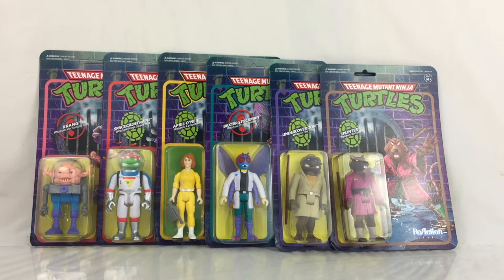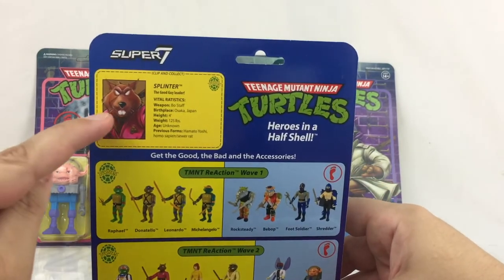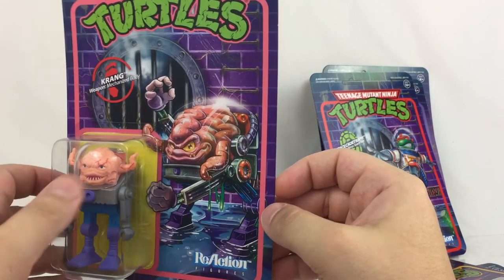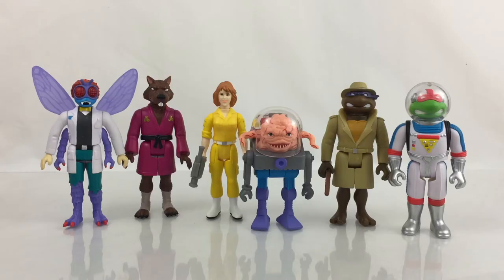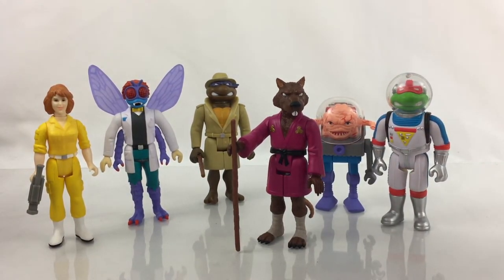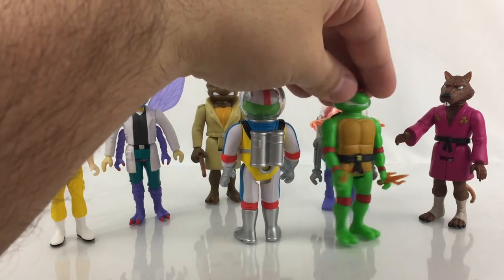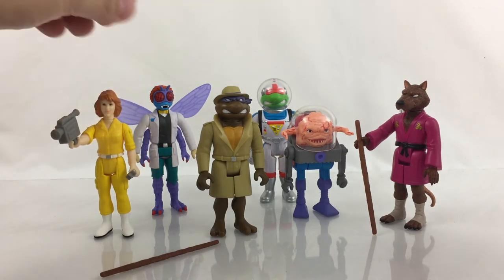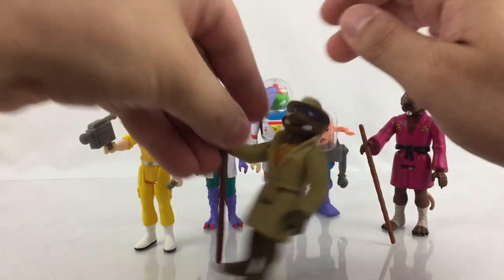Super7 – Teenage Mutant Ninja Turtles ReAction Wave 2 Figures Review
Super7's highly recognized and fan-favorite Teenage Mutant Ninja Turtles ReAction line continues with a second wave that continues where wave 1 left off, and this wave is available now. This line-up includes April O'Neil, Baxter Stockman, Krang, Space Cadet Raphael, and Undercover Donetello with character specific accessories and on card backs featuring brand new art by Turbopork.

The ReAction figures are reimagined versions of these characters, as if the franchise was created in the 1970’s, otherwise known as the golden age, as opposed in the 1980’s. Each figure includes five points of articulation and comes with character specific accessories.

Thank you to Super7 for providing their Teenage Mutant Ninja Turtles ReAction Wave 2 Figures for review.

ToyHypeUSA.com -